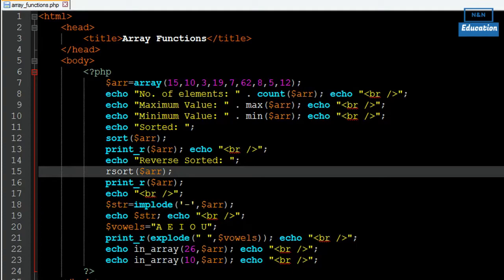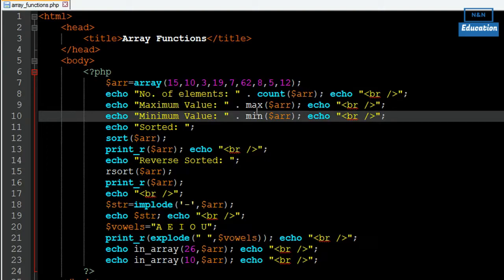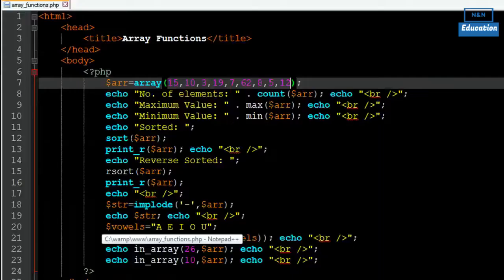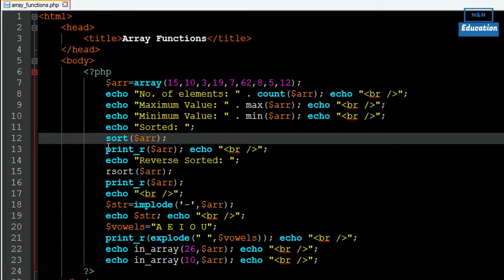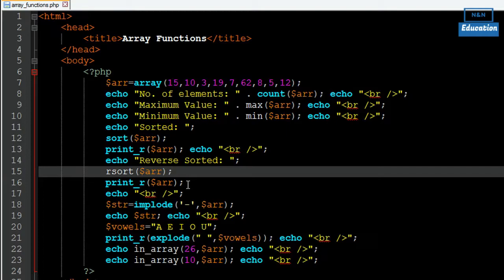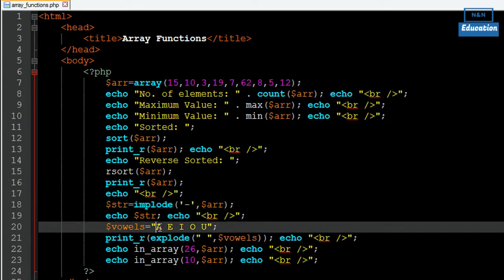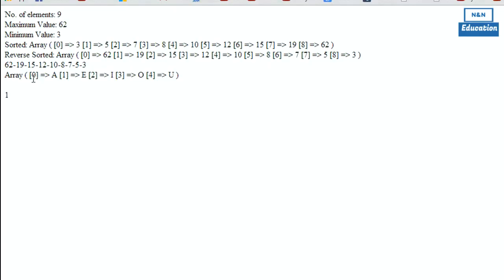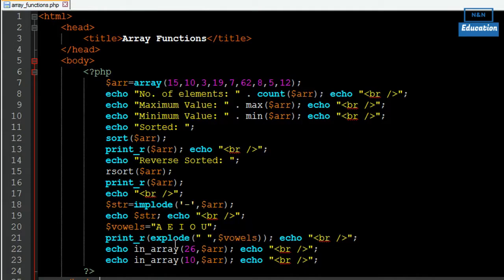PHP: Hypertext Preprocessor -Tutorial no 15 Array Functions